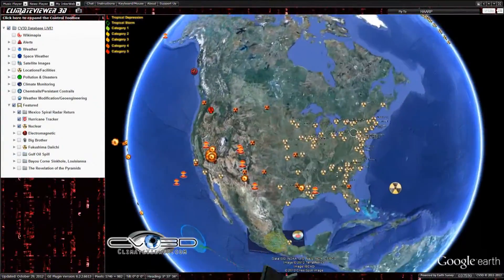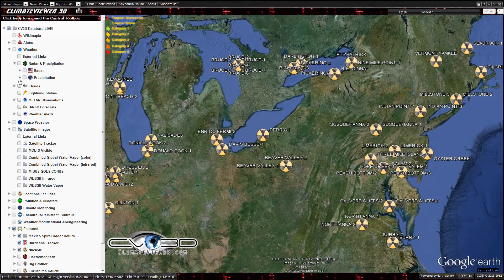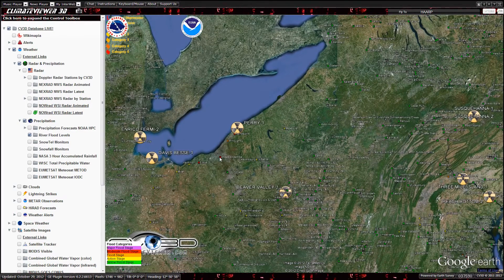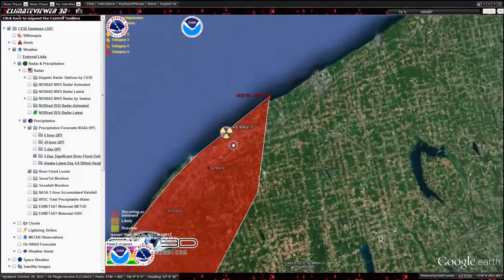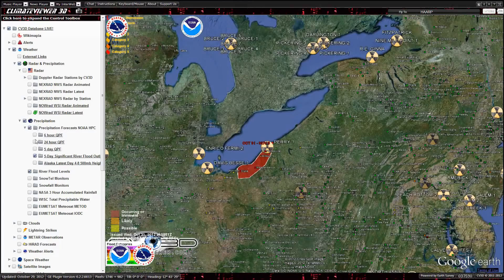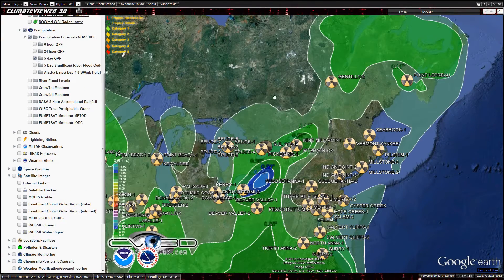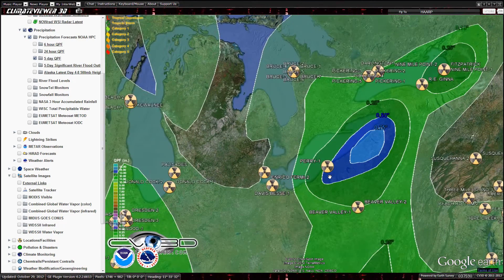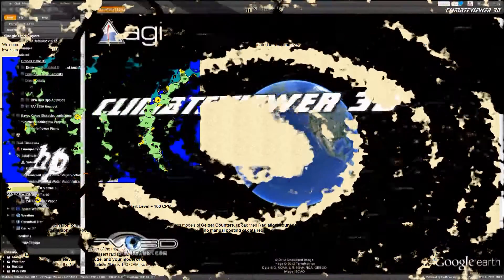Perry nuclear power plant Ohio area nearing Major Flood Stage 10/31/2012